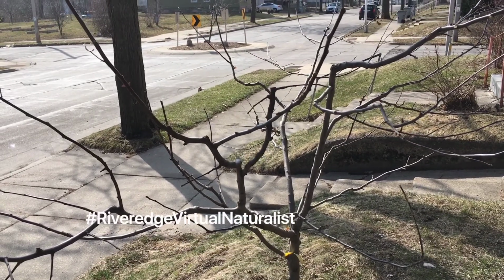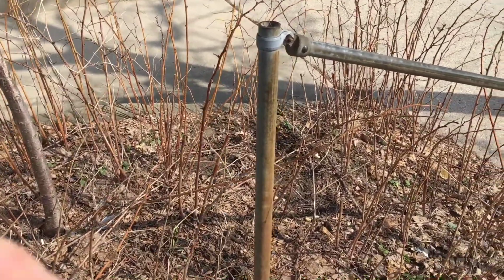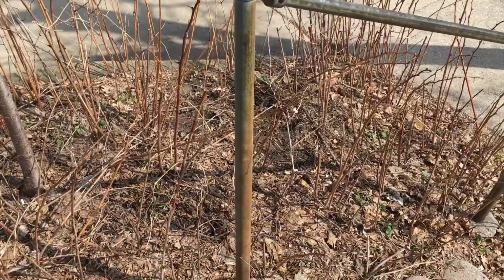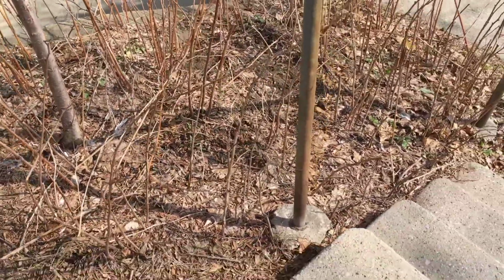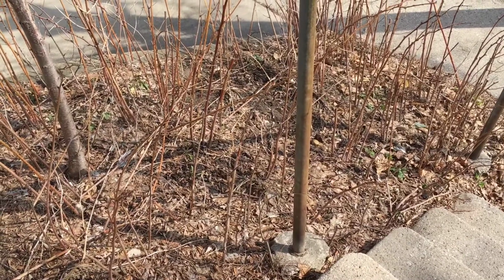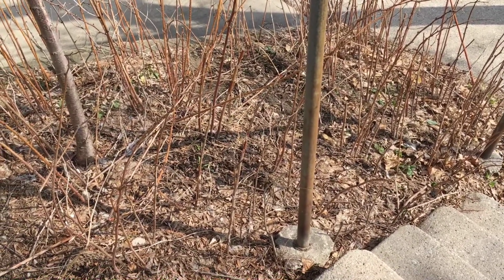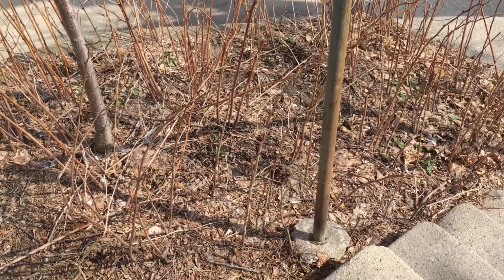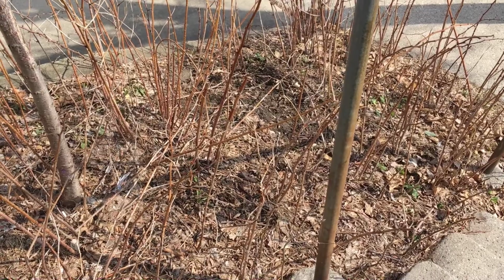Tree Pruning to Help Nesting Birds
While pruning trees in your yard, you can help create nesting material for birds on your neighborhood, such as House Wrens. Riveredge Nature Center wants to encourage birds to nest in your neighborhood!

More nesting birds means more birds for us all to enjoy!